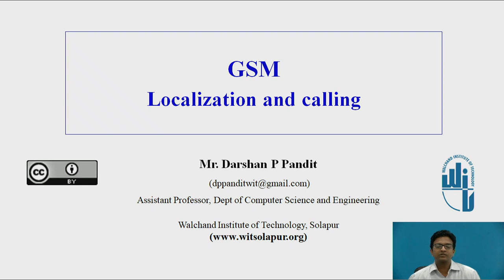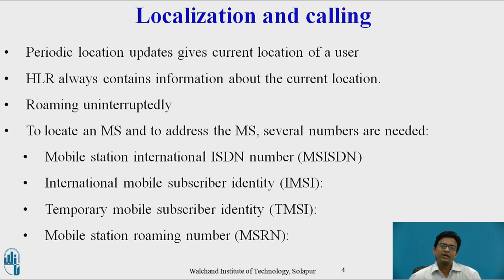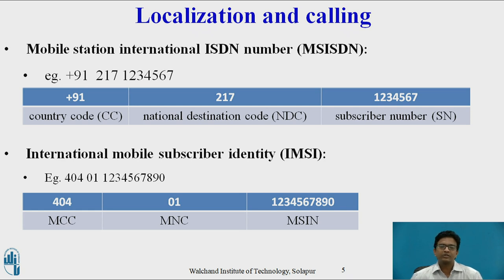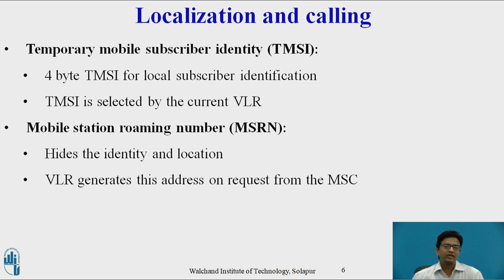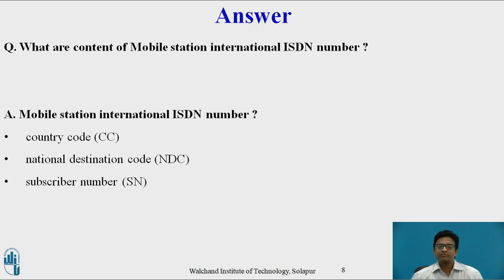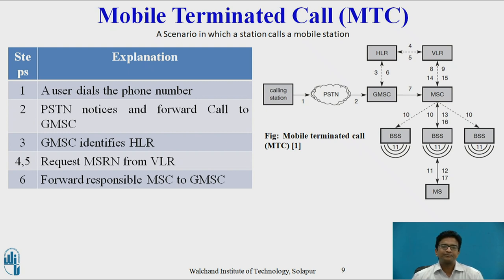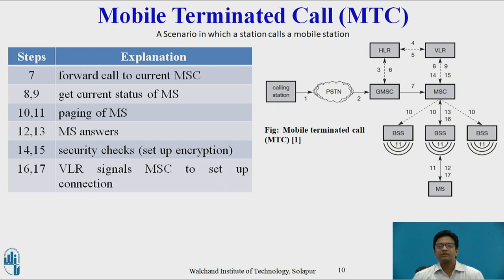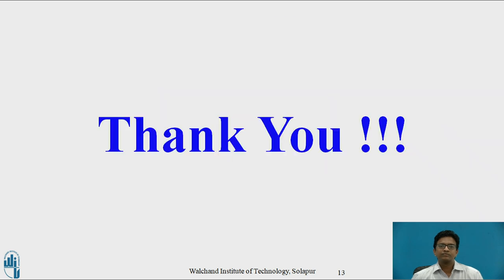GSM Localization and Calling